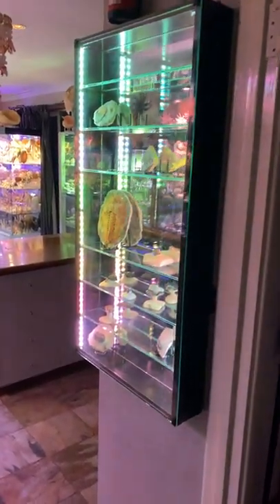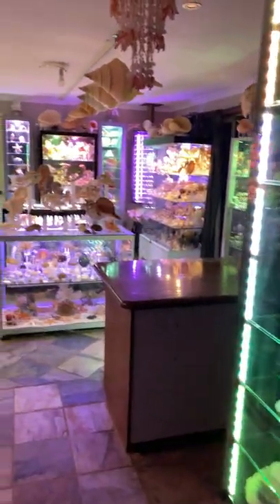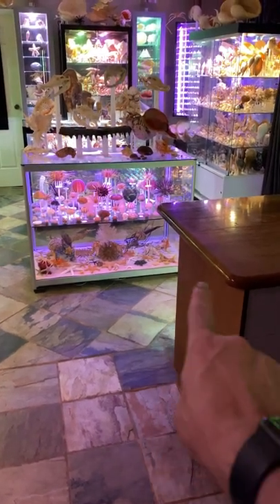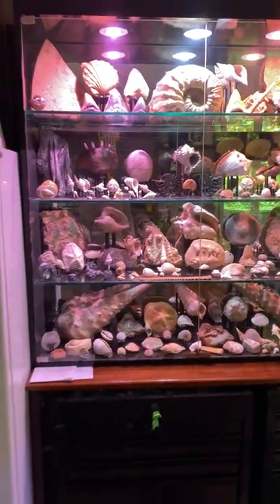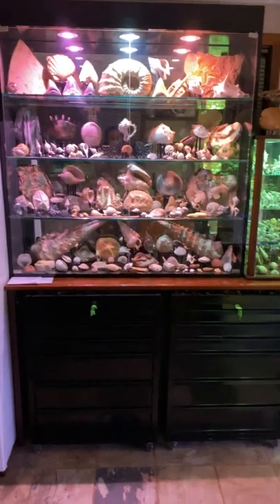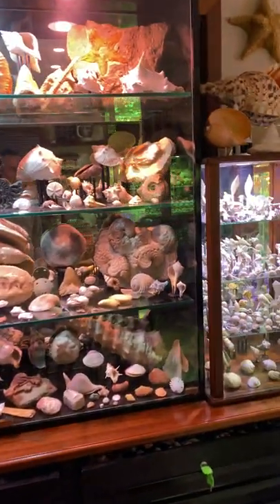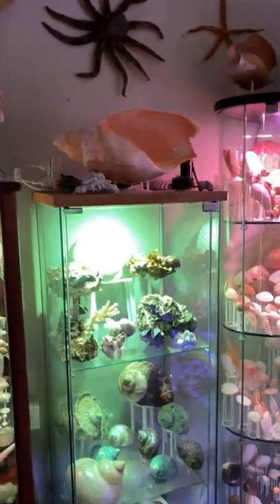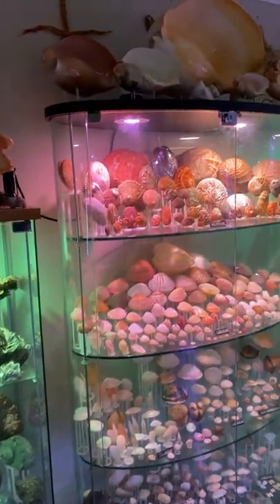Everyone likes abit of color 😊 Seashell museum update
Just an update of my shell and fossil room, using multi color mode on lights